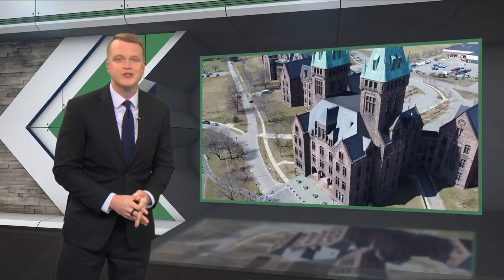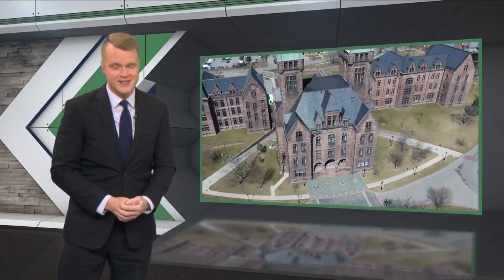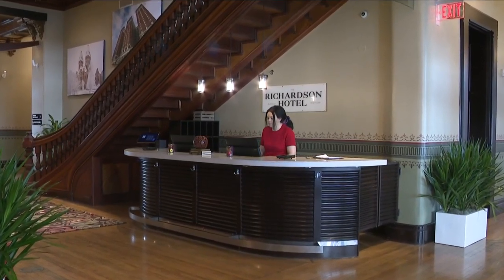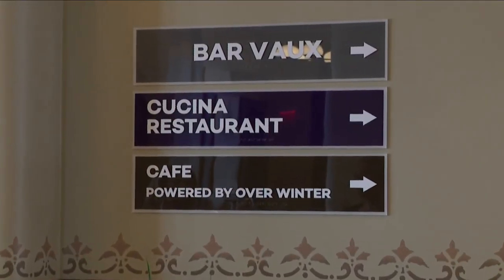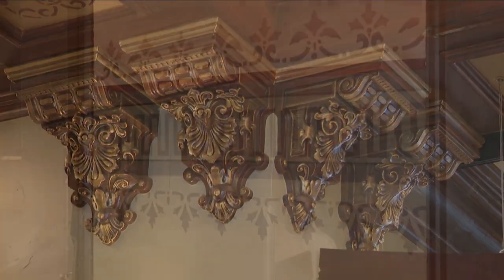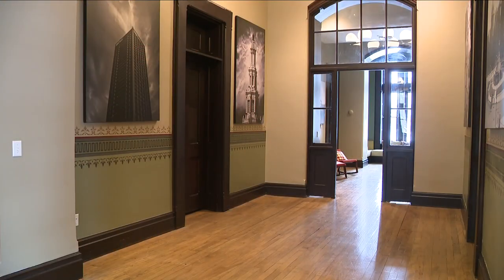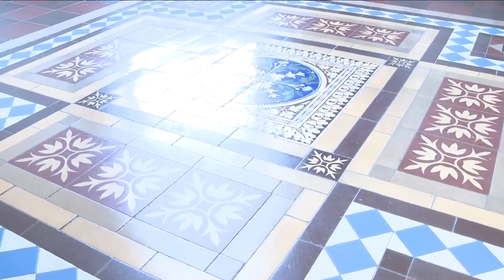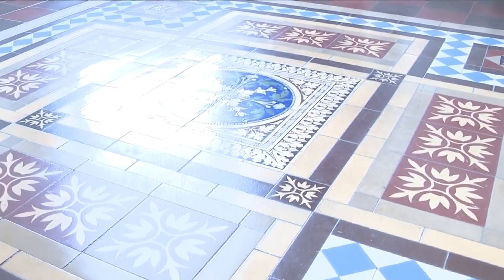Town Hall: Richardson Hotel welcomes first guests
The Richardson Hotel opened on Friday. The Hotel Henry, located in the same space, closed in February of 2021.